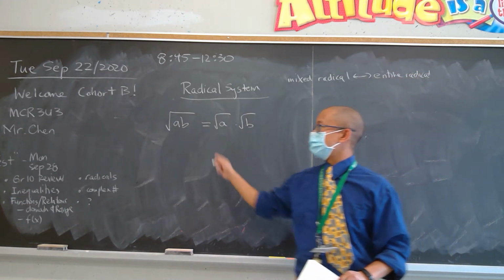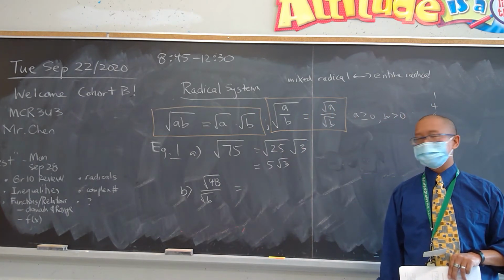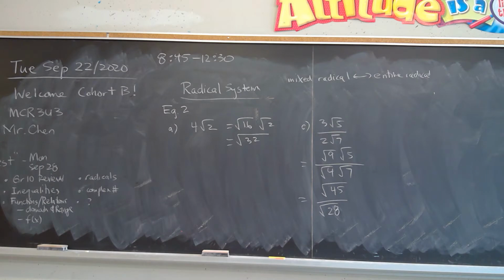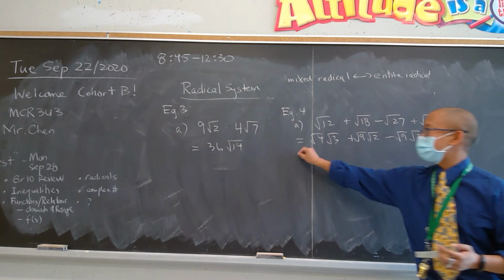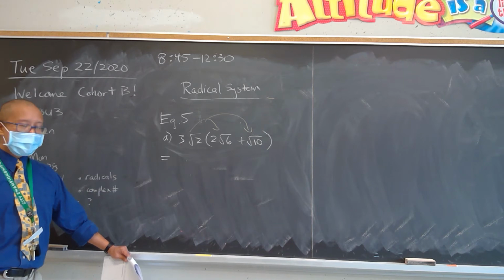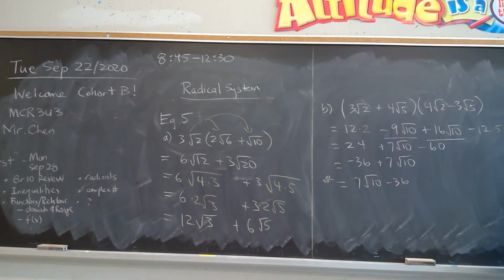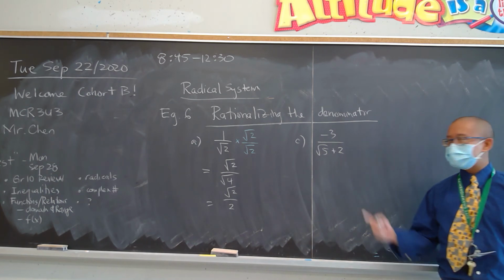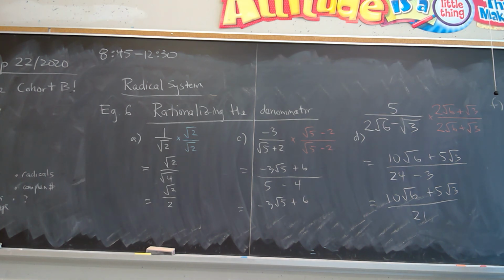Tue Sep 22 - MCR3U3 - Radical Systems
Entire to mixed radicals, working with radicals, rationalizing the denominator